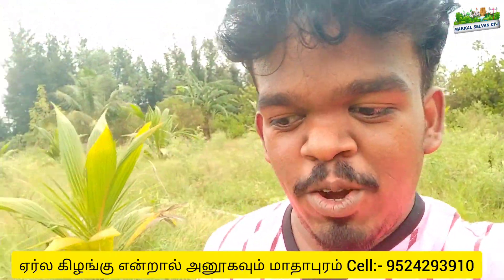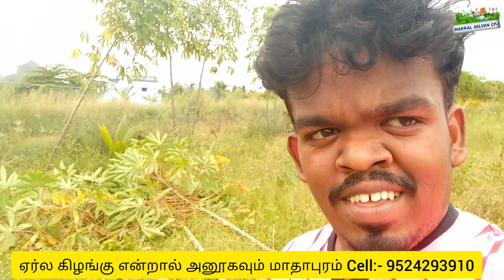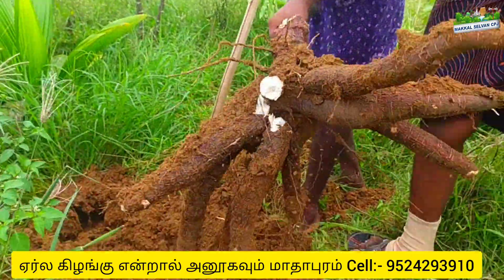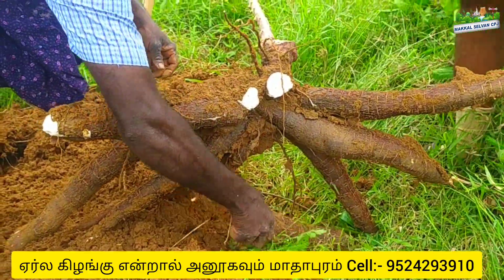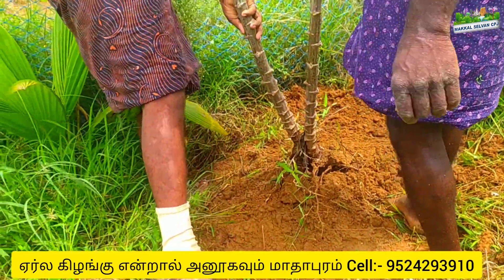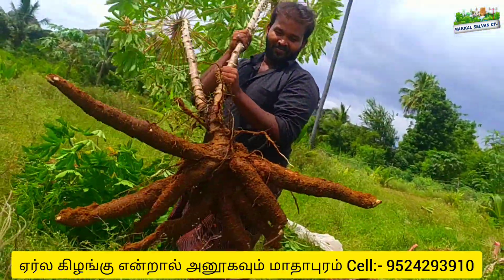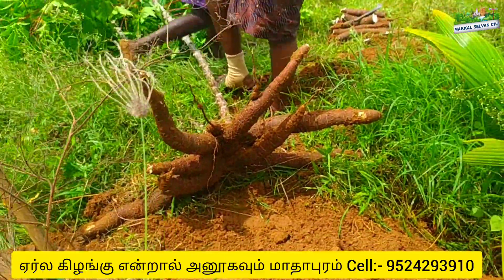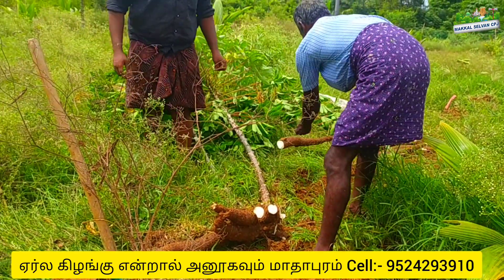மரவள்ளி கிழங்கு | ஏர்ல கிழங்கு வேண்டும் என்றால் அனூகவும் மாதாபுரம் விவசாயம் 9524293910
ஏர்ல கிழங்கு வேண்டும் என்றால் அனூகவும் மாதாபுரம் விவசாயம் 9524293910